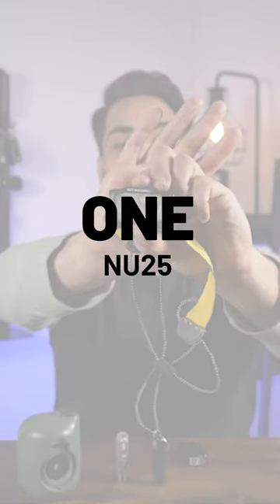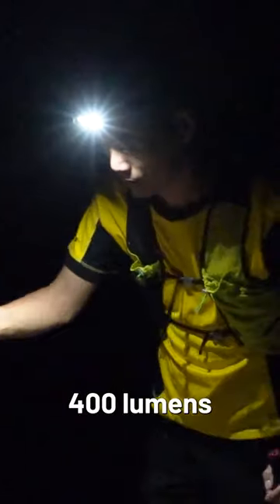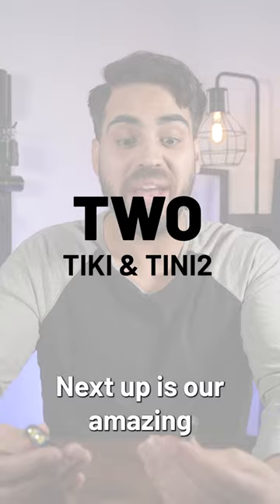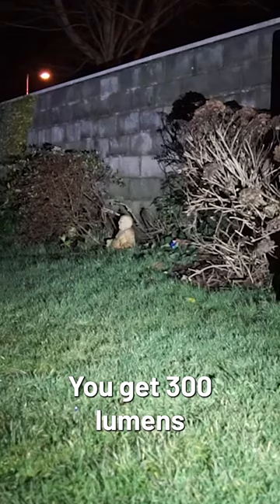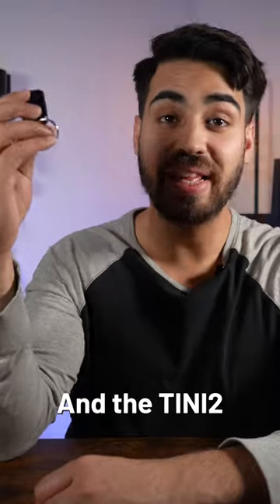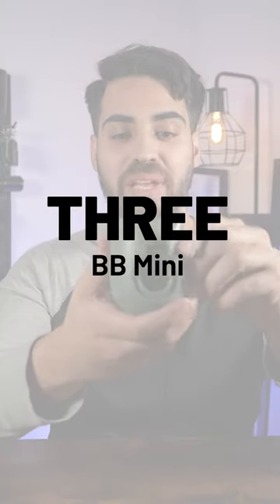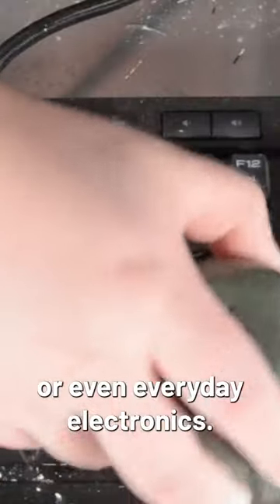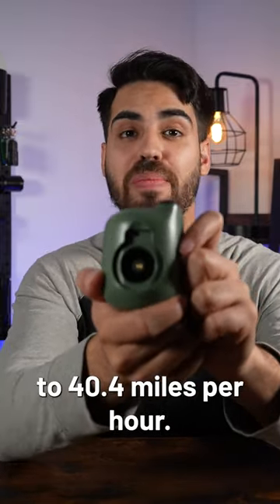Last minute EDC Stocking Stuffer Ideas!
You can find them here!